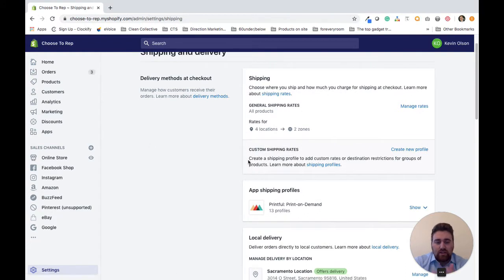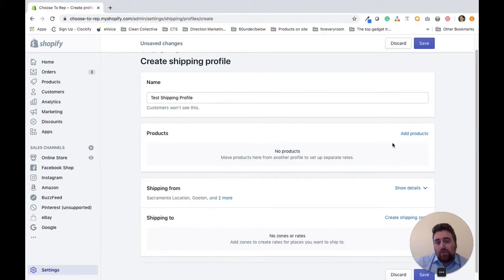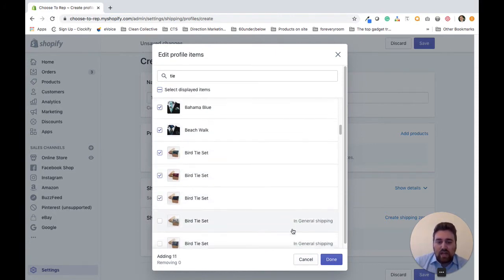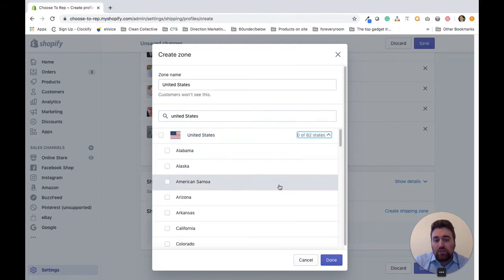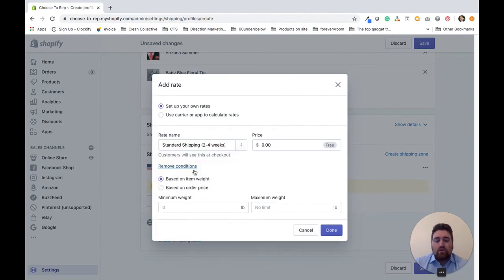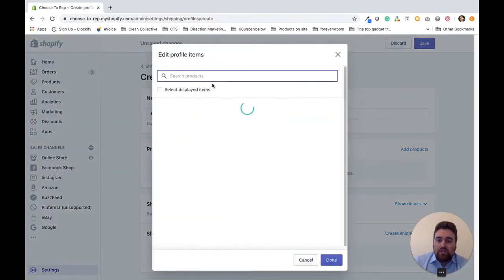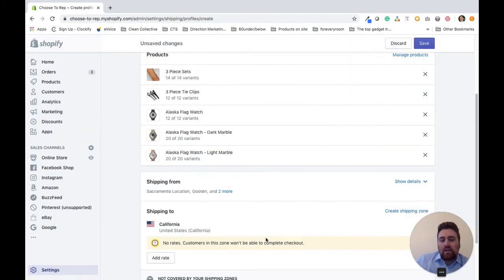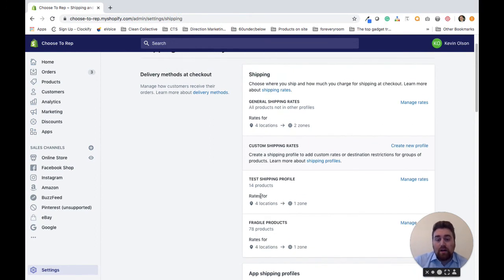Custom shipping rates for specific products on Shopify | Capitol Tech Solutions | Sacramento, CA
Shopify eCommerce Platform Tutorial Video:  In this video, I show you how to create custom shipping rates for specific products. You can also use this to set destination restrictions.

Looking for a Shopify Expert to help you?

Here at Capitol Tech Solutions we have years of experience with eCommerce platforms like Shopify. We have worked with dozens of stores from a wide variety of niches. We have experience working with hundreds of plugins, so we can help you find the right ones for your business. We also have a software development team that is there to help you if you need a fully custom Shopify application. Our entire team works in-house and is ready to help you succeed online. Feel free to check out some of our more recent projects

If you're looking for a Shopify expert, then you have come to the right place.

Shopify Small Business:

Capitol Tech Solutions has worked with several local businesses to help grow their presence online. We work with you to make sure that your website matches your businesses brand. We also can implement apps that are tailored towards small/local businesses. If you're looking for a custom Shopify app, then you can work with our software development team to create and implement it.